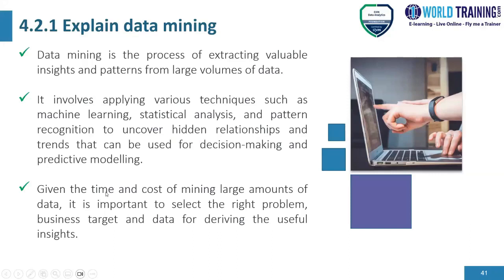Analyzing | Data mining | EXIN Data Analytics Foundation | Certifications | 1WorldTraining.com